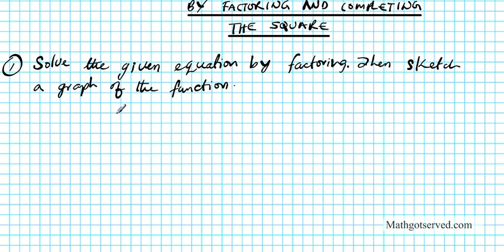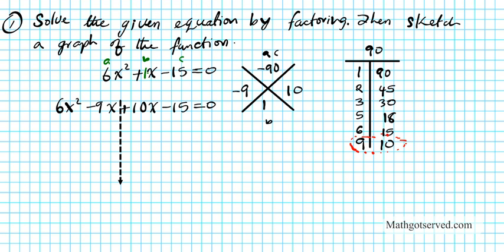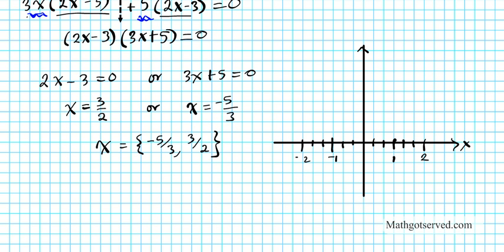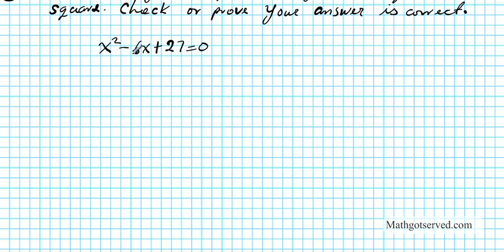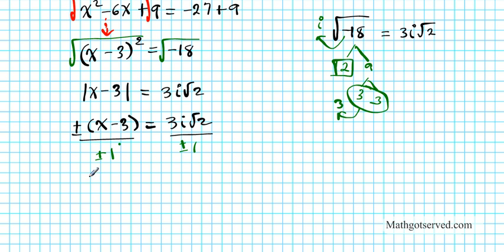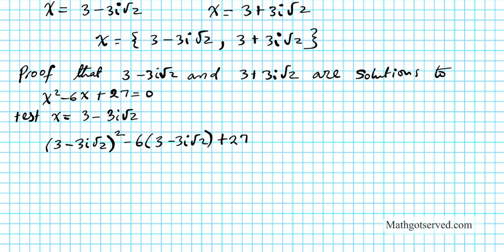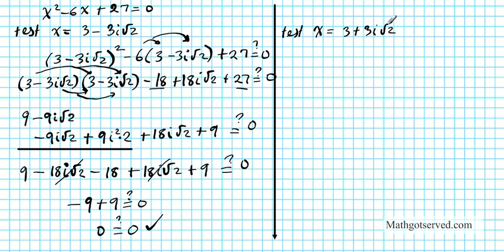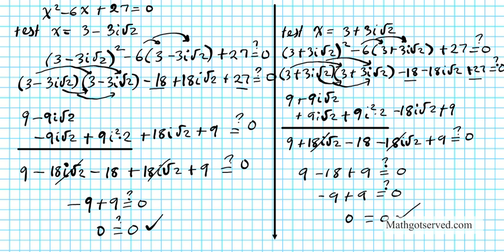PrU1L7 prequiz review Solving Quadratics Factoring Completing the Square